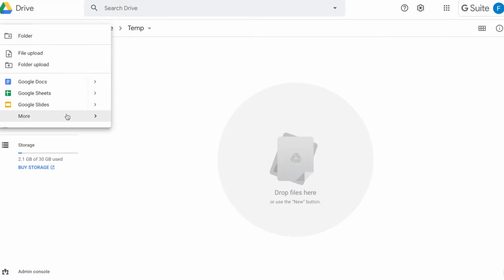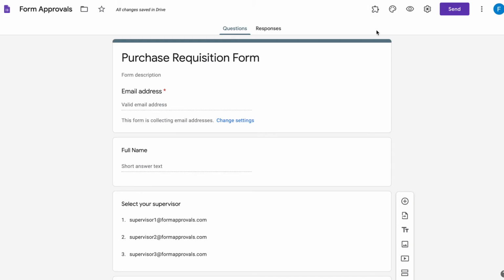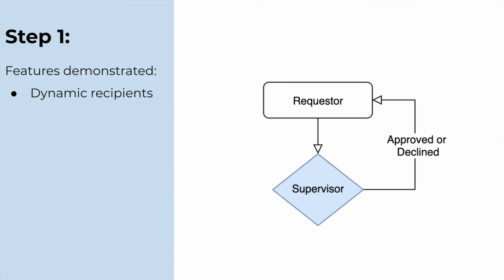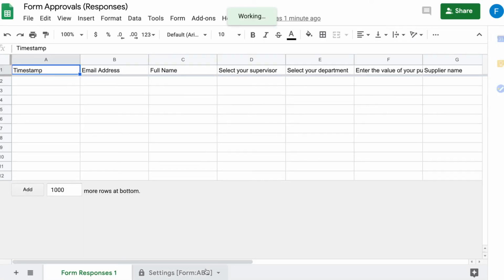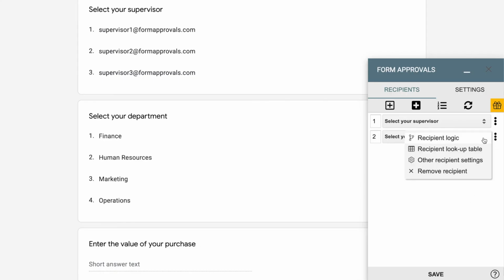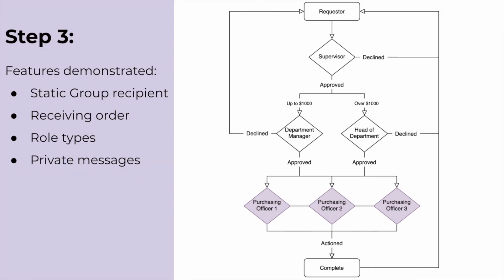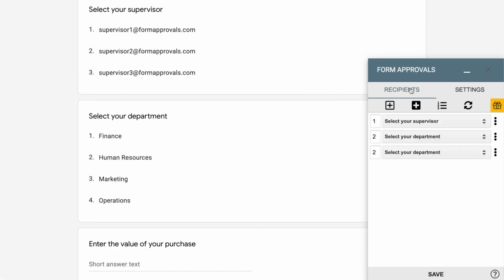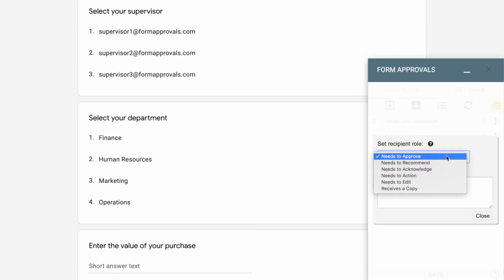How to use Form Approvals | Turn Google Form submissions into approval workflows (English Tutorial)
Form Approvals is an add-on to Google Forms. This is an official tutorial, demonstrating how to set up a typical workflow process. For detailed guidance on using particular features of the add-on, refer to our support